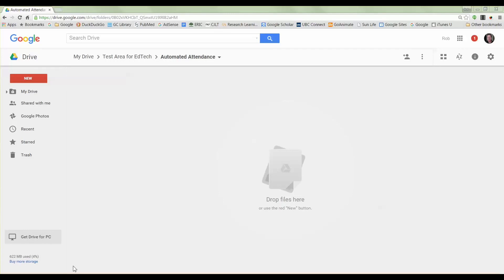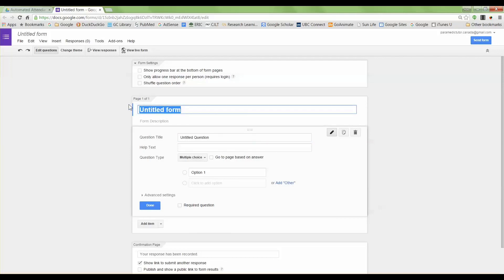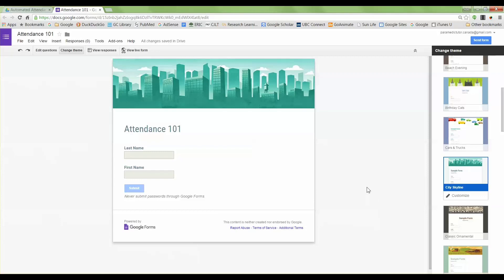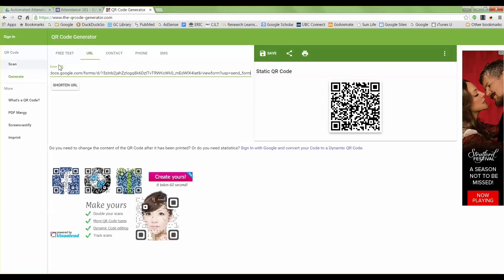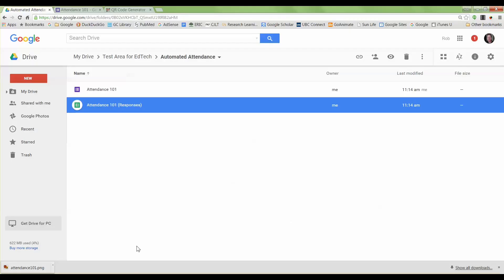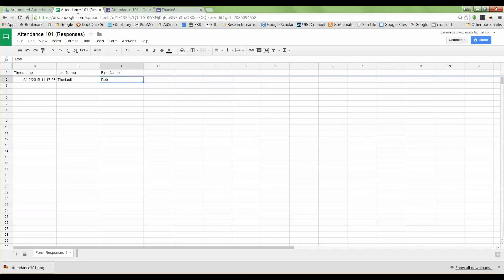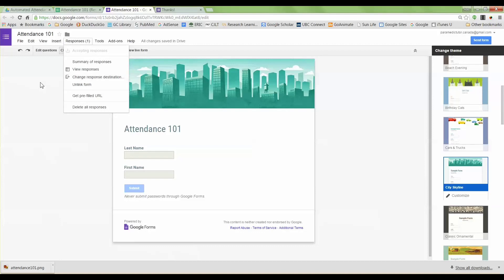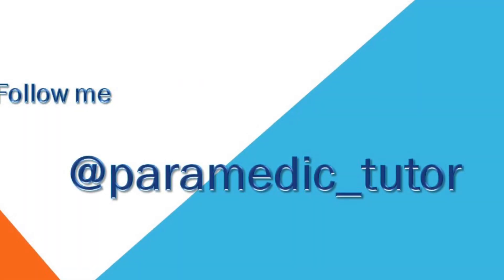Automated Class Attendance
Do you hate taking class attendance? It takes time that could be better spent engaging with your students, right? Well, I think so.

This video describes how you can automate the process so that students log their own attendance and you get a completed spreadsheet for each class without calling out a single name.